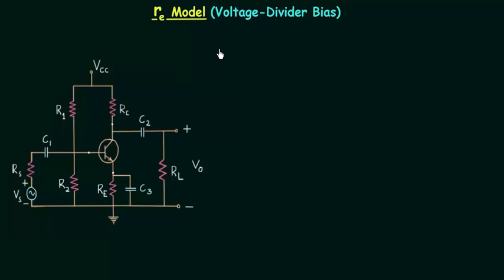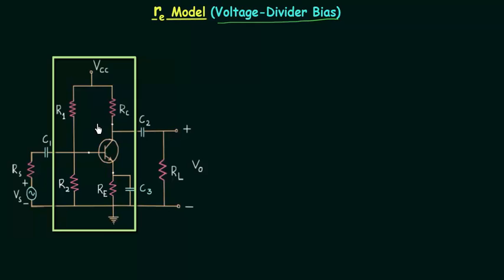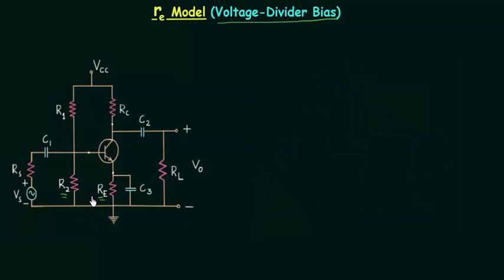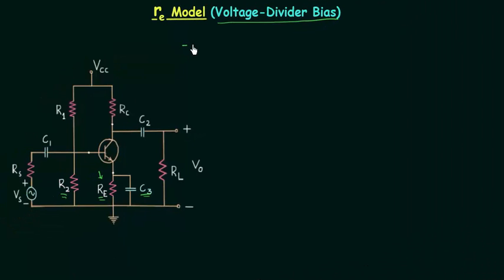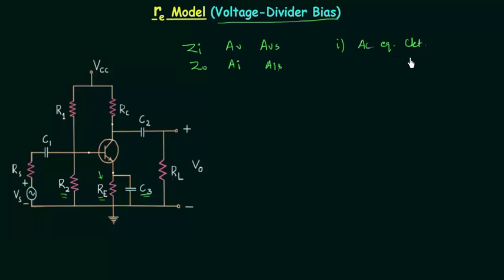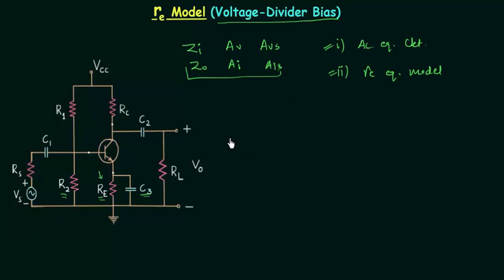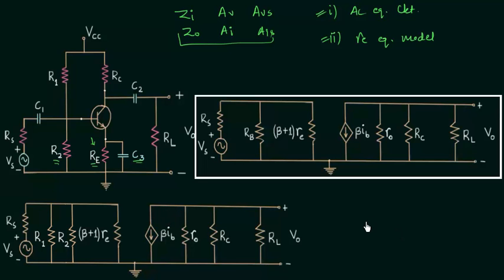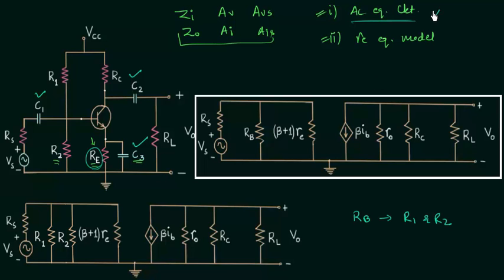re Model (Voltage-Divider Bias)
Analog Electronics: re Model (Voltage-Divider Bias)
Topics discussed:
1. BJT amplifier circuit with voltage-divider bias.
2. Derivation of input impedance (Zi).
3. Derivation of output impedance (Zo).
4. Derivation of voltage gain (Av).

Homework:
5. Derivation of current gain (Ai).
6. Derivation of overall voltage gain (Avs).
7. Derivation of overall current gain (Ais).